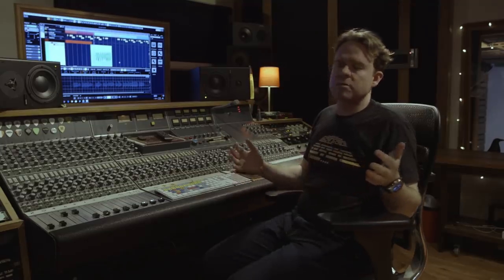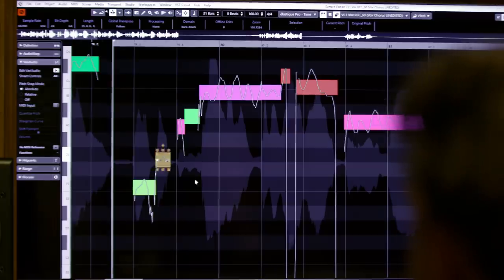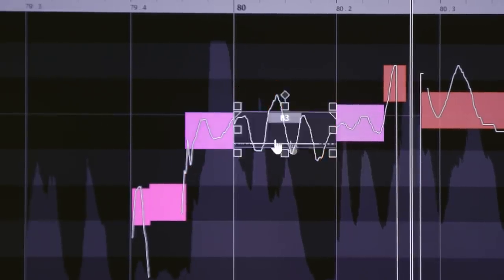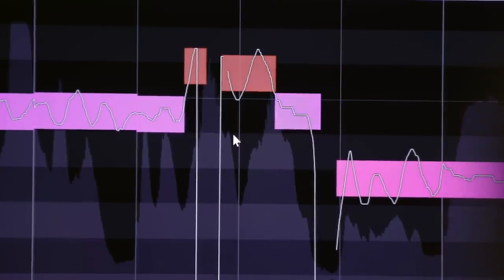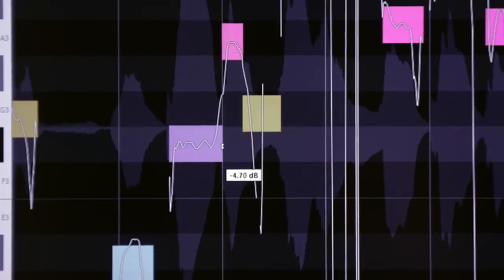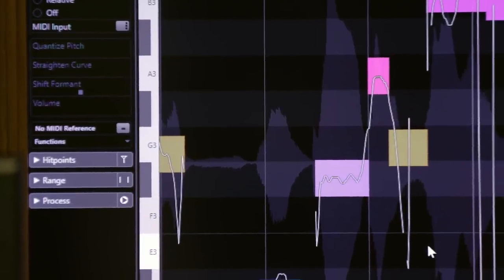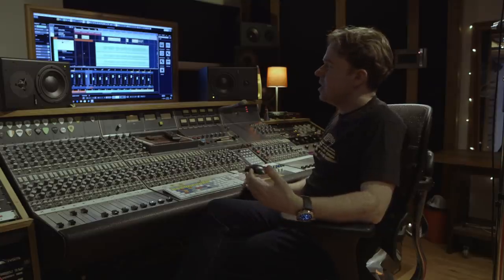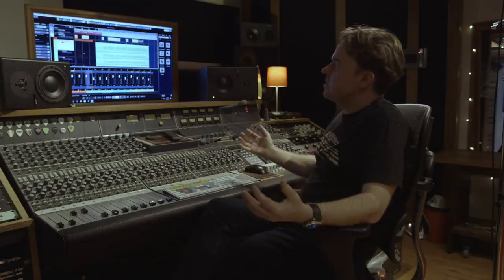Vocal Tuning Using VariAudio | Stuart Stuart on Music Production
With VariAudio in Cubase 10, you can make very precise adjustments for vocal tuning, pitch correction and other creative vocal editing, to produce anything from a very natural vocal sound to extreme, autotune-style digital effects. In this video, Stuart Stuart discusses vocal production using VariAudio 3 in Cubase and how it helps both his productions and workflow.